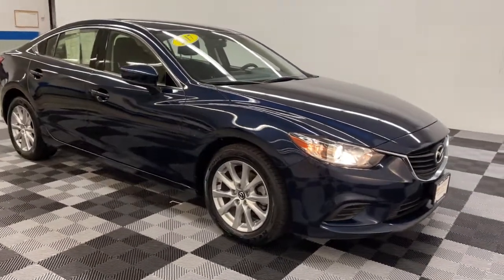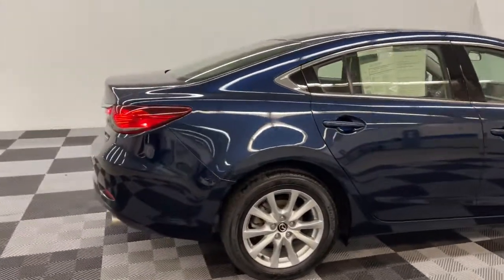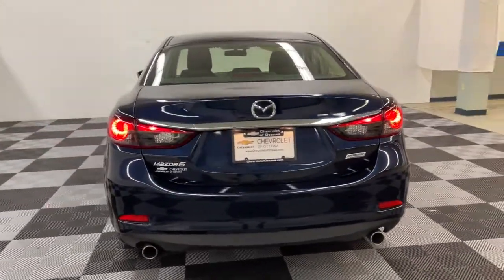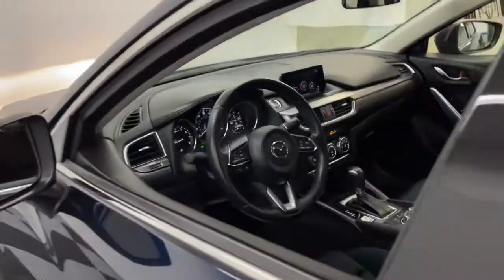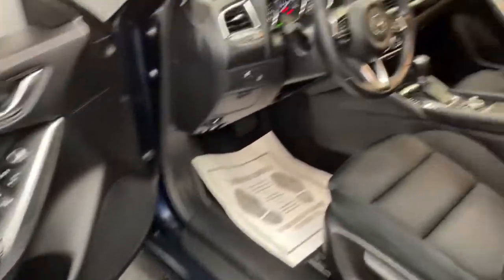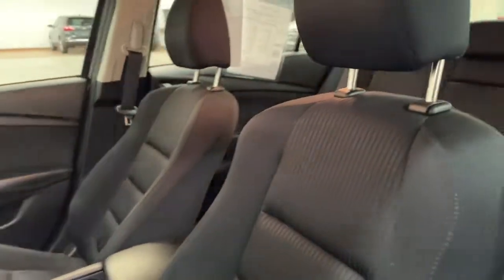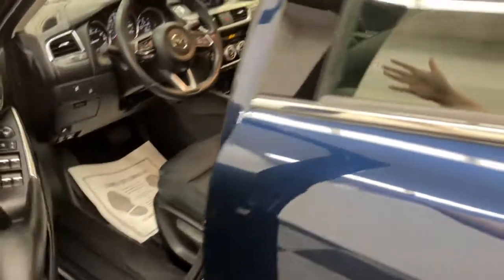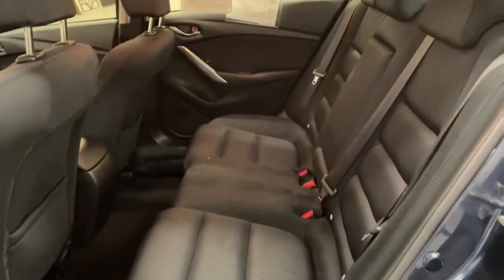2017 Mazda Mazda6 Ottawa, Lima, Fort Wayne, Toledo, Mansfield, OH U2345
Deep Crystal Blue Used 2017 Mazda Mazda6 available in Ottawa, Ohio at Chevrolet of Ottawa. Servicing the Lima, Fort Wayne, Toledo, Mansfield, OH area.

1420 N. Perry St

Odometer is 20197 miles below market average! CARFAX One-Owner.